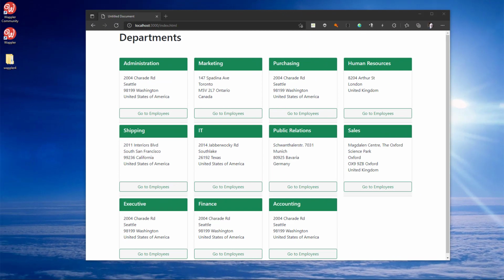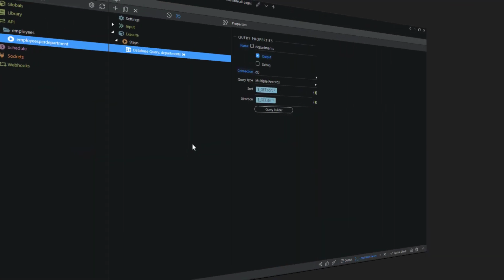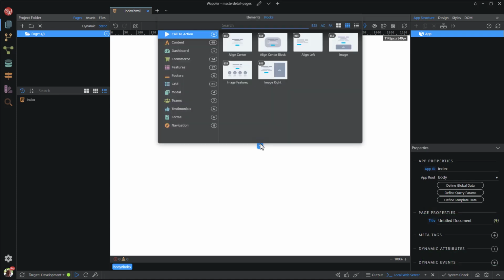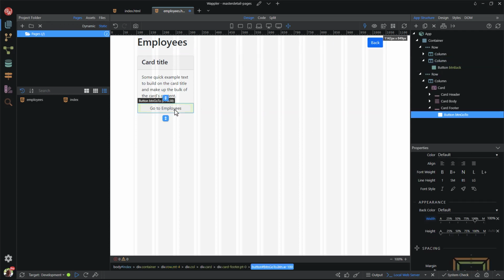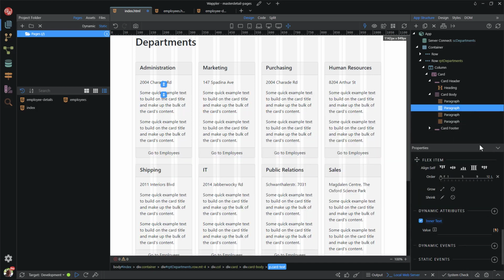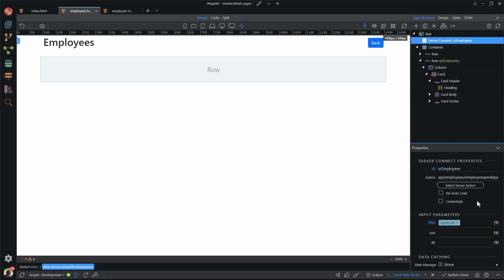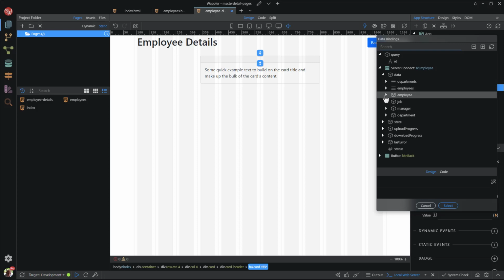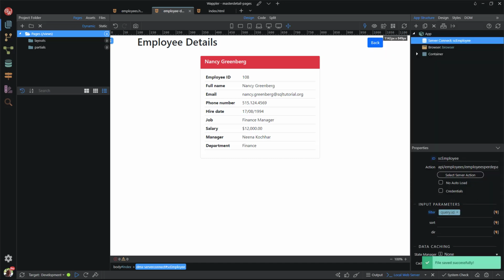Dynamic Master Detail Pages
With this video I will show you how to create dynamic Master Detail pages. There will be three separate pages that the user can click through.  For this project I have used Employees as an example.

The Project 00:19
The Database 00:52
Backend Development 1:40
Front End Layout 8:49
Data Binding Departments Page 15:48
Data Binding Employees Page 21:17
Data Bindings Employee Details Page 26:42
Project Test 32:29